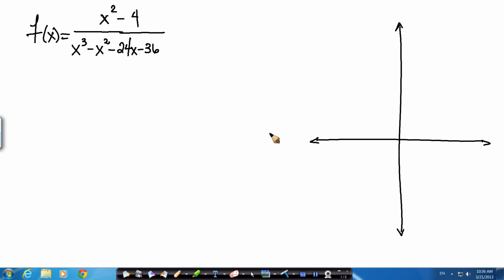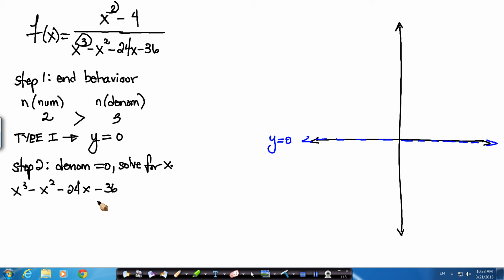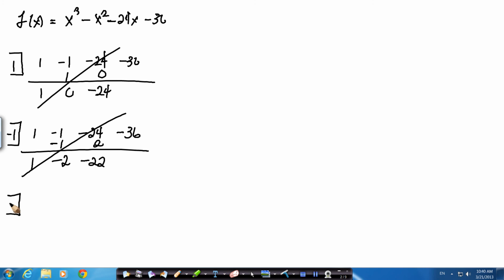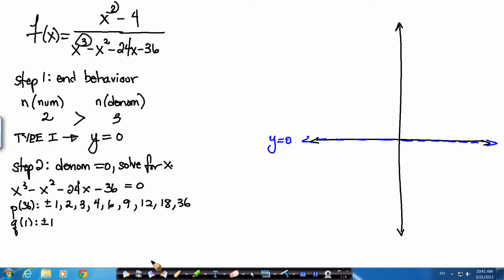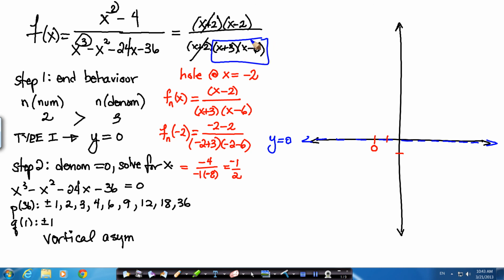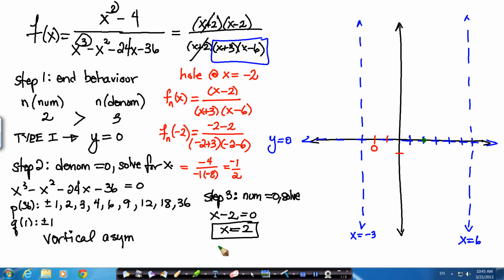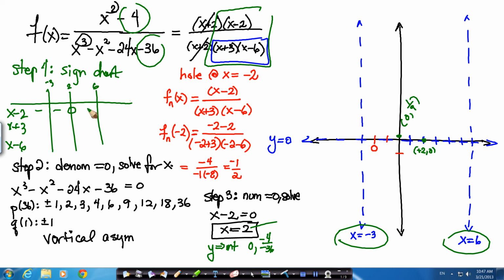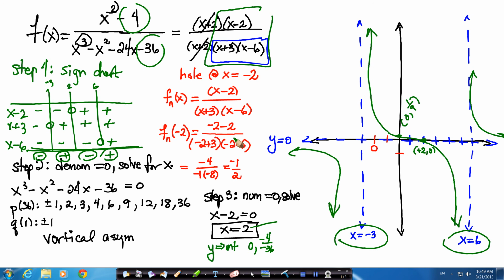Ch3_Type1_rational